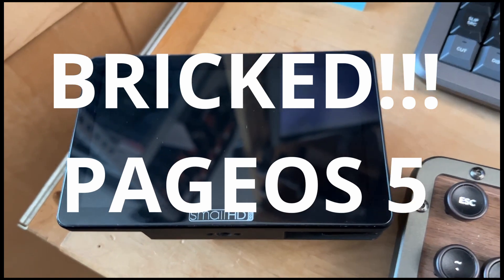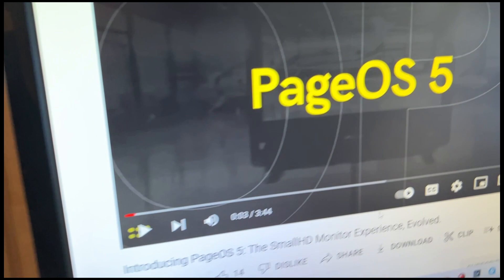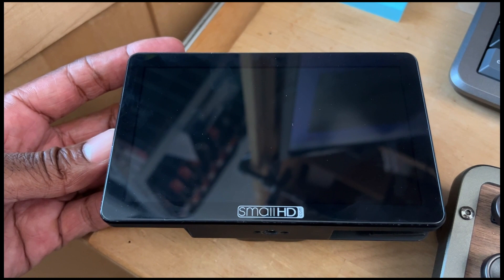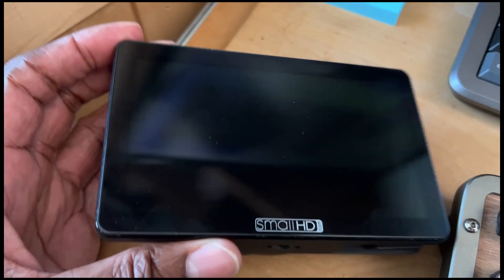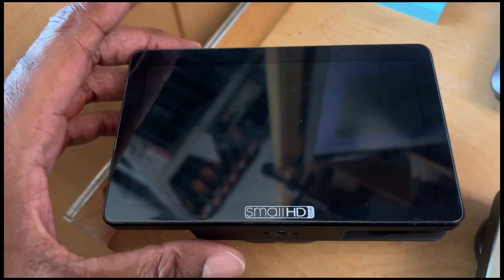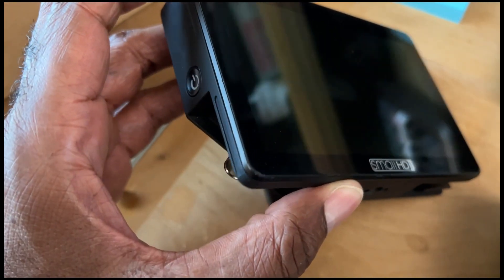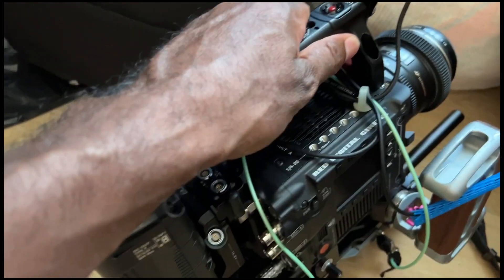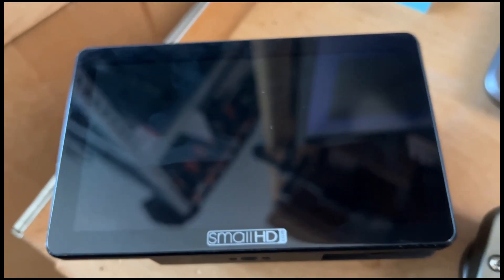Small HD PageOS 5 Bricked!!!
Update:
Support emailed yesterday and sent me hard reset instructions. It's all sorted now. Just so you know, the files they sent didn't work.  Adding the "reset" folder to the SD card did work and set the monitor back to its original state.  Please, please, let people know on the firmware page of your website know of this problem.  If I was on a job and this happened, I would have been without a monitor.  Thank you for getting it sorted for me quickly.

I need help!!  SmallHD PageOS 5 stable release bricked my monitor.  Let me know if you have any solutions.